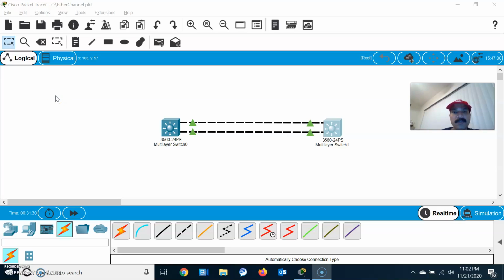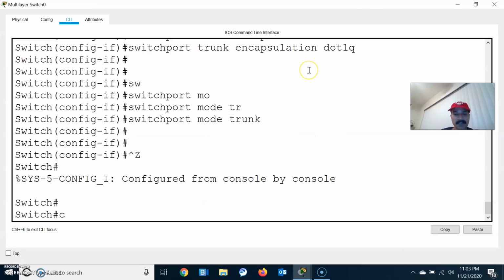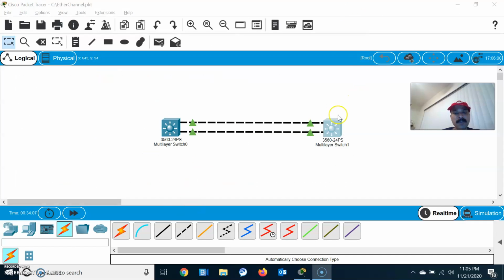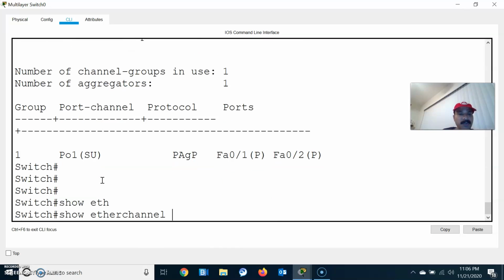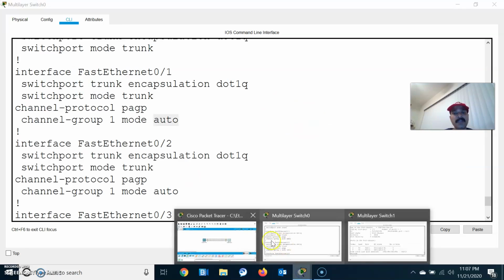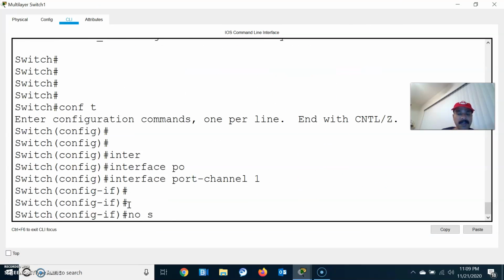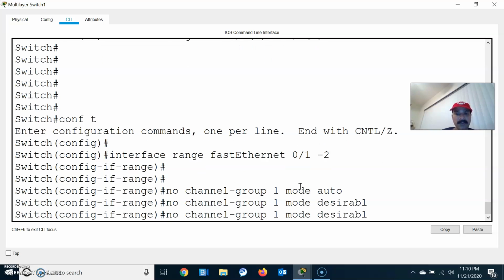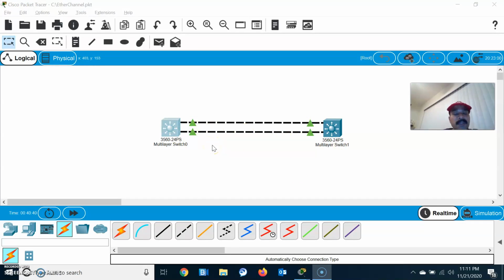EtherChannel Configuration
Ether Channel is a method of bundling multiple physical links into a single  logical link

So it's a link aggregation protocol

PAGP and LACP are the protocols.

PAGP is a Port Aggregation Protocol:

PAGP is Cisco Proprietary

LACP is a Link Aggregation Control Protocol which is standard based and supports multiple vendors